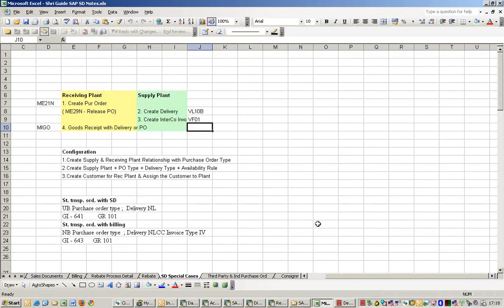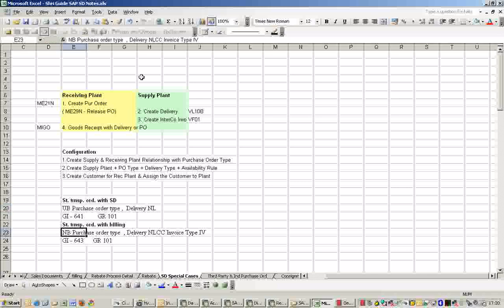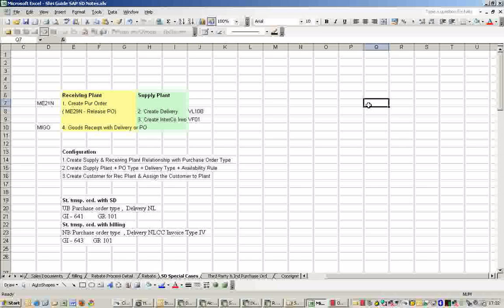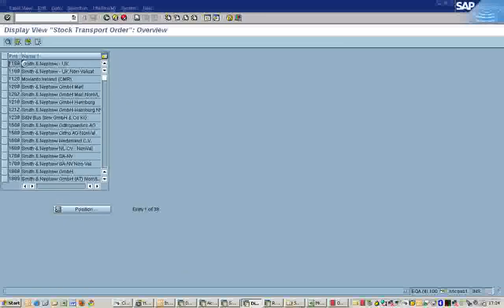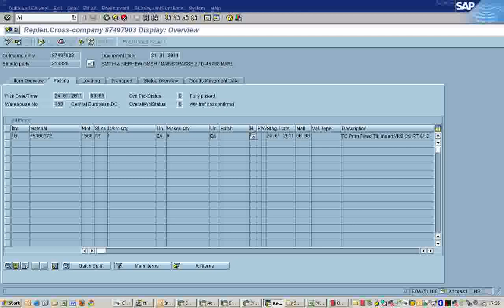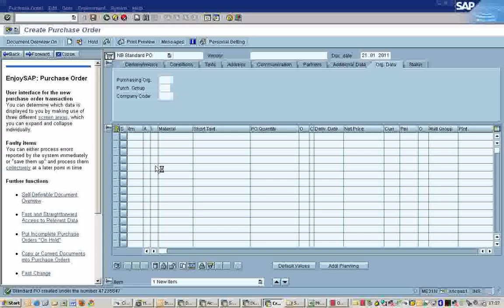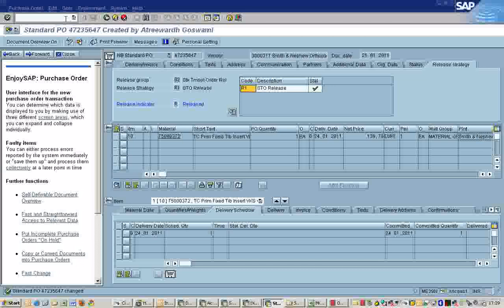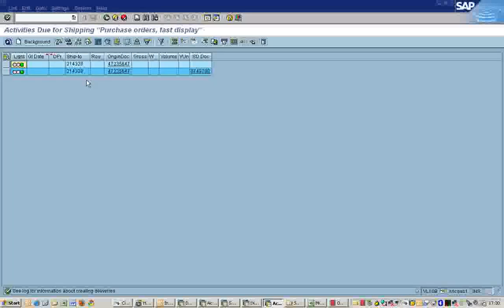SAP SD Process 15 Stock Transport Process Part 1